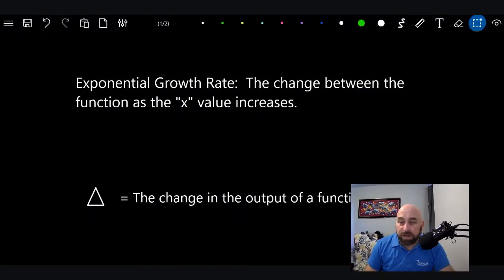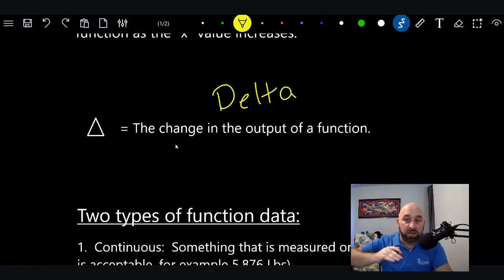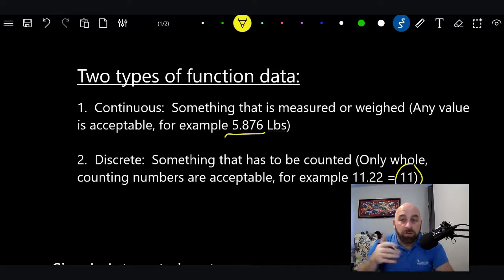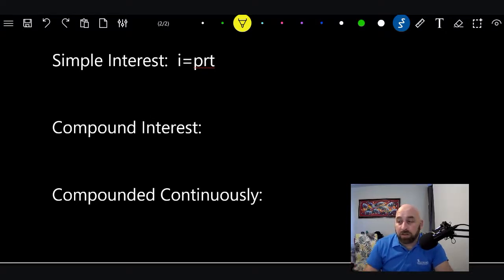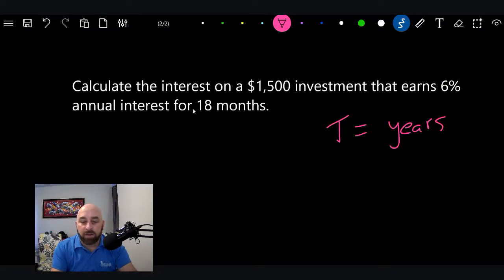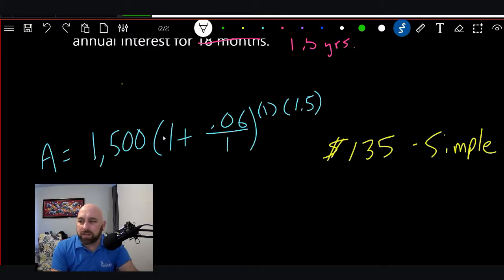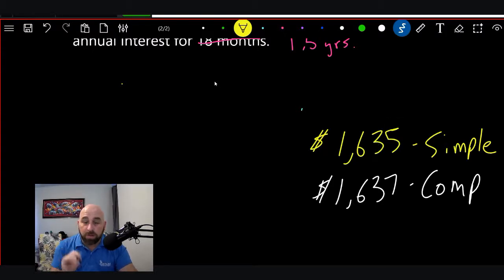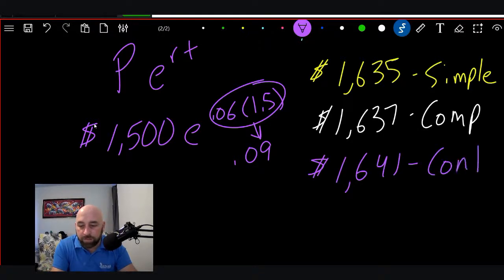Algebra 2 Lesson 7.6 Application of Exponential and Logarithmic Functions